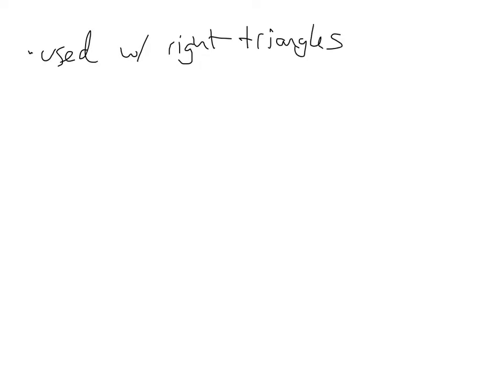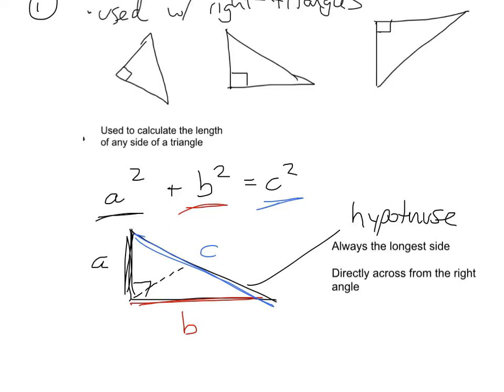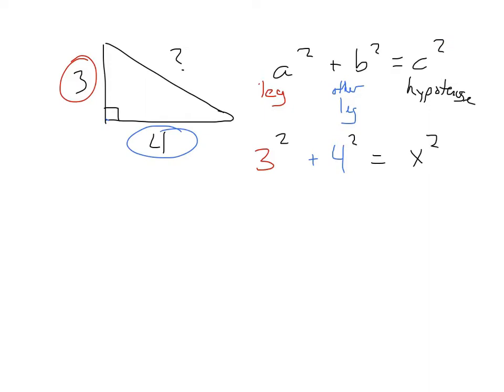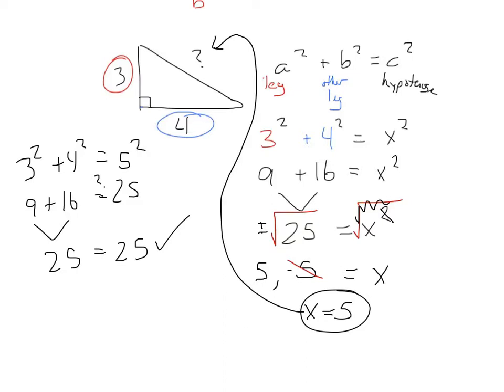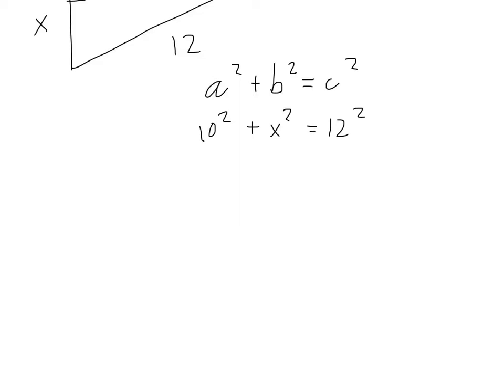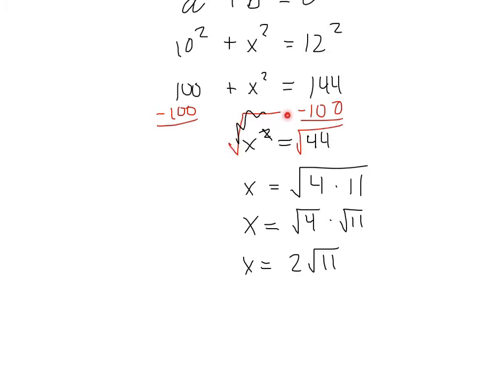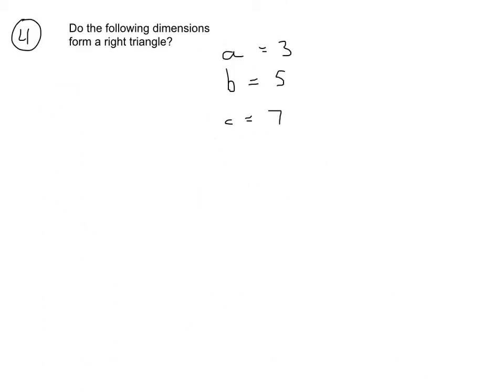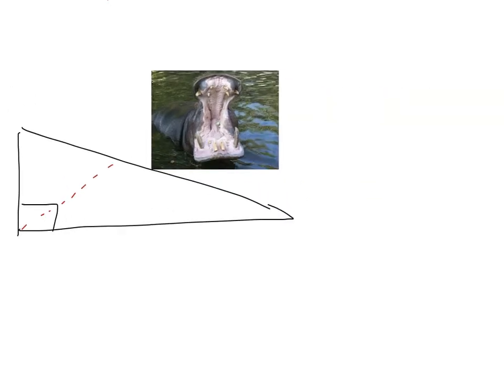Pre-algebra - 9.3 - The Pythagorean theorem